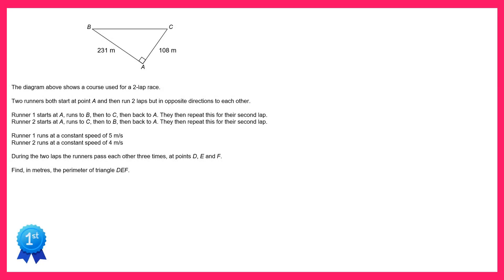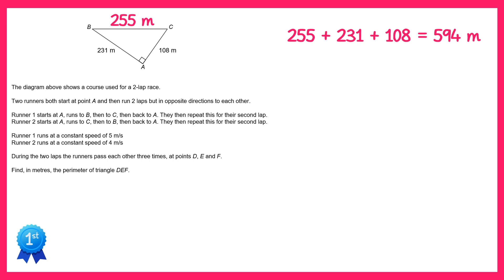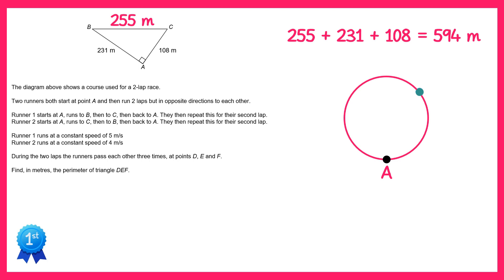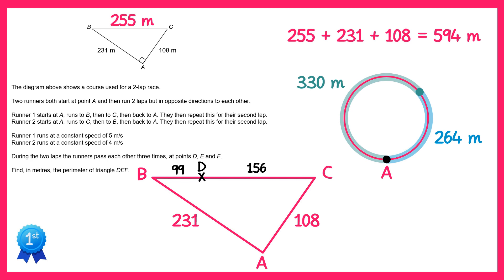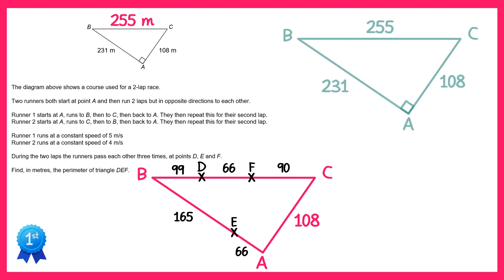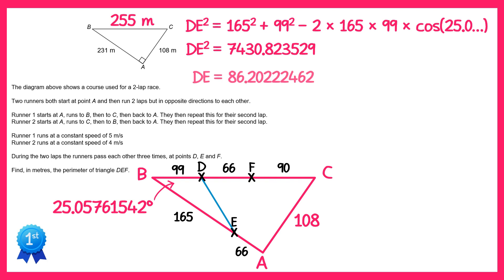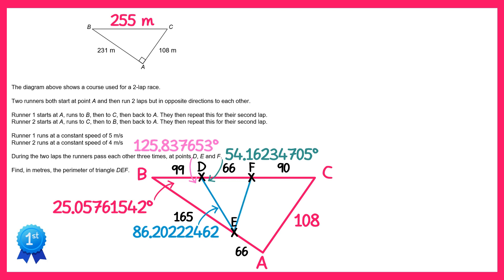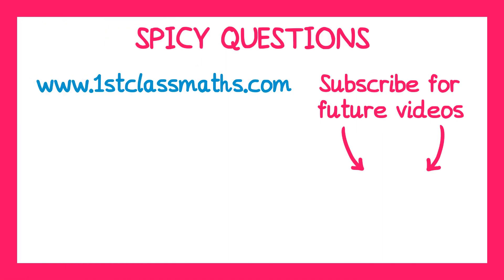Spicy Questions #35 Solution